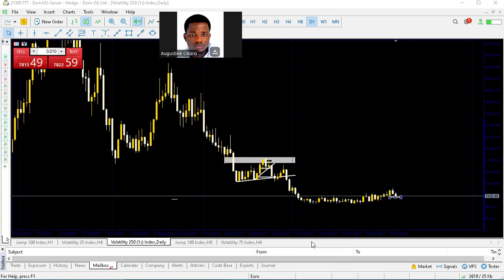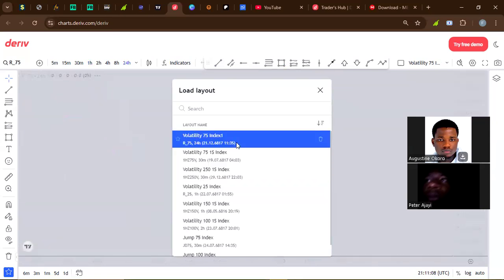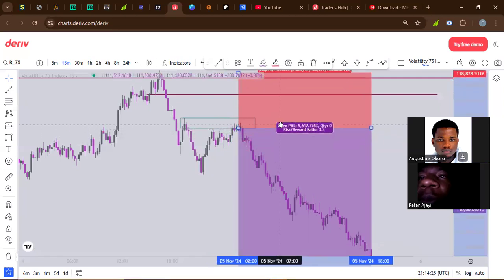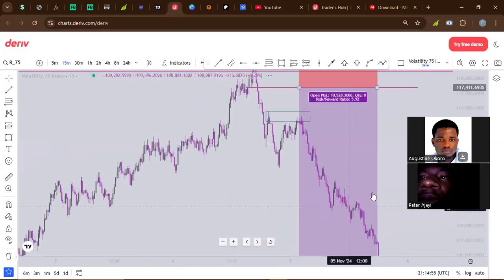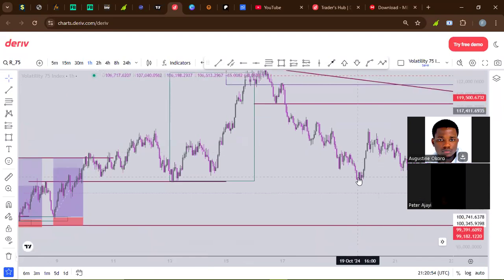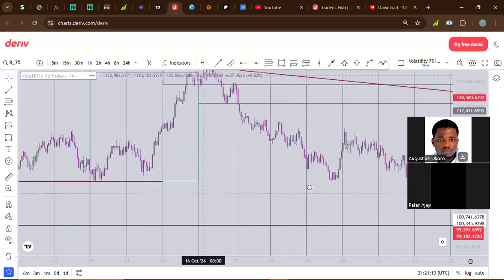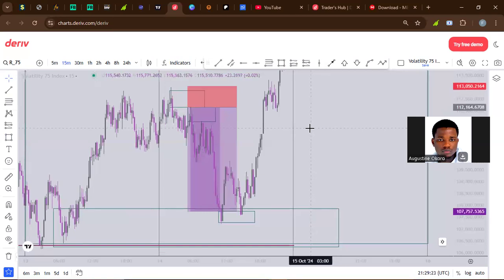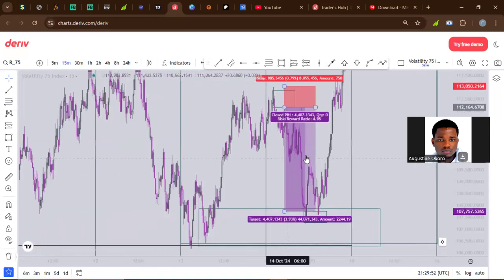$30 To $1000 Day One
To join the $30 to $1,000 challenge, register with my recommended broker.

Deposit $30 into your account, send me proof of the deposit, and I’ll add you to the group.